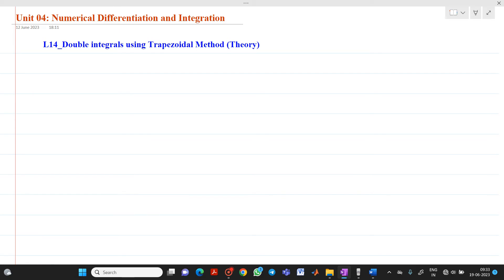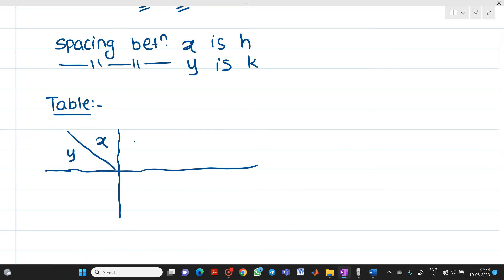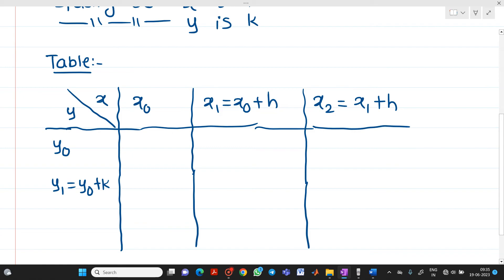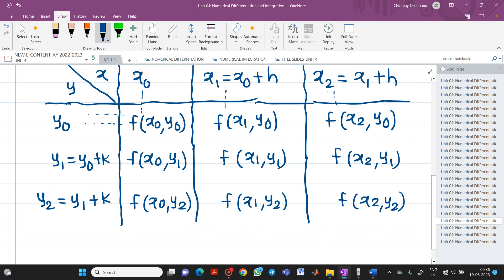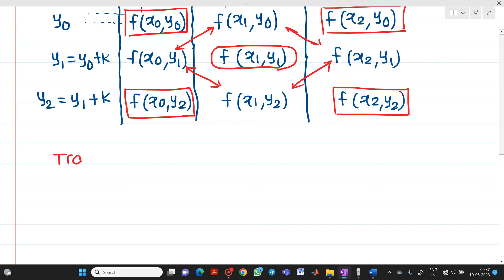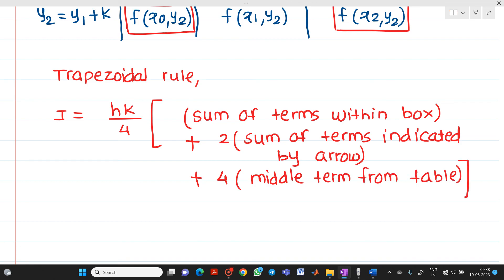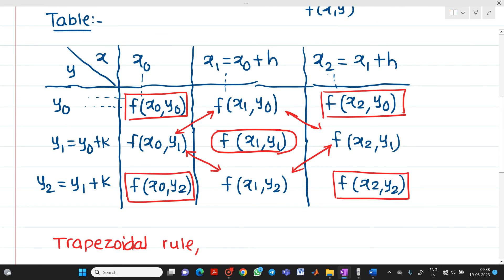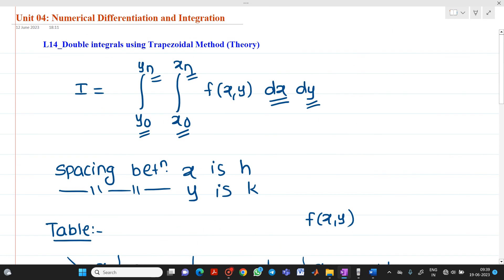L14 Double integrals using Trapezoidal Method Theory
This video explains the formula of the Trapezoidal method for double integration.